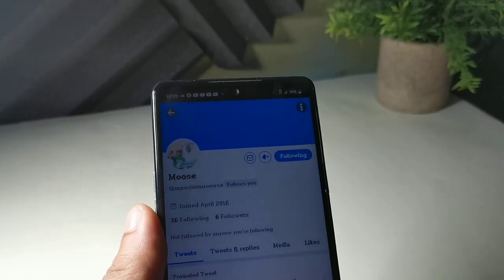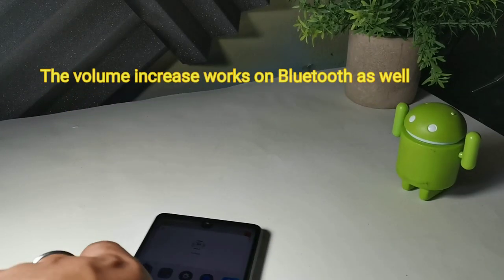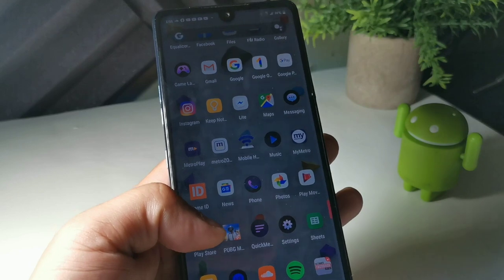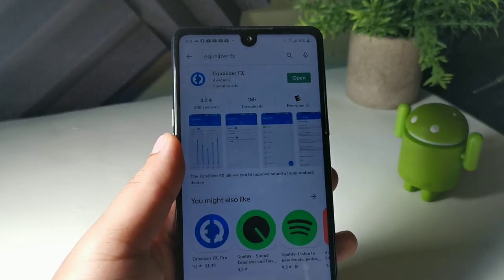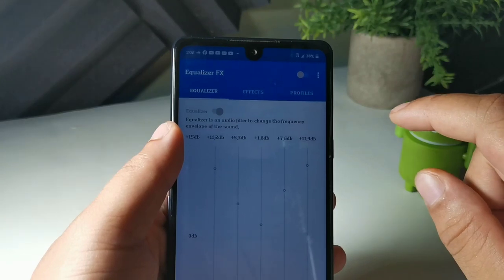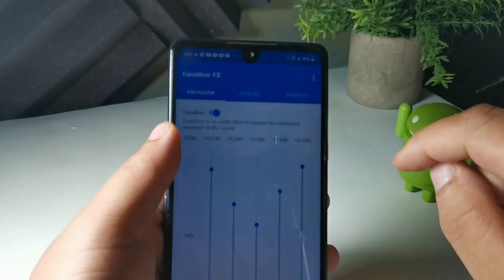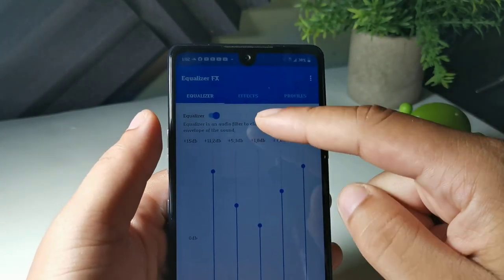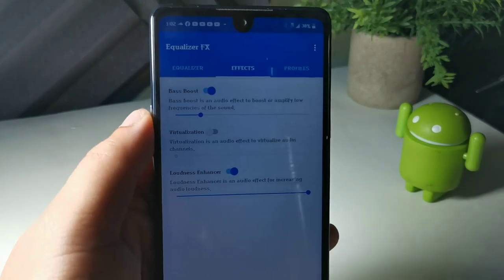Increase LG stylo 6 Volume Instantly! Easy Tip!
The Lg Stylo is really great when it comes to the speakers.But Today Im going to show you how to make the LG Stylo 6 even louder than it already is.

Where to buy